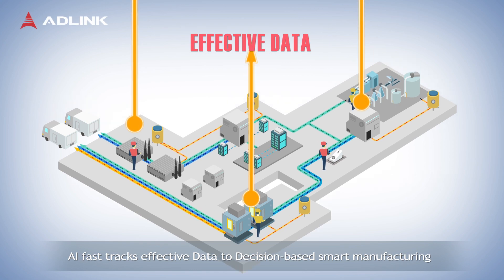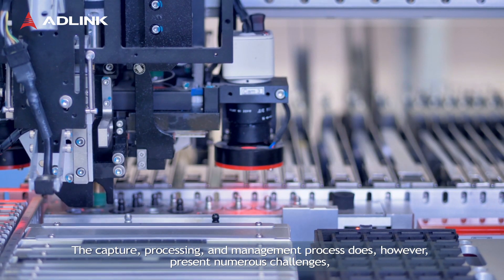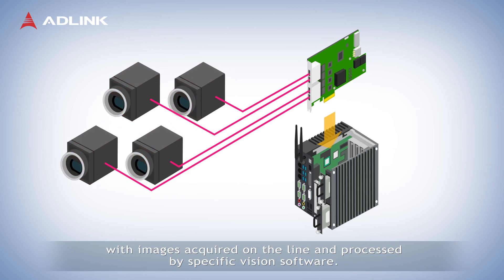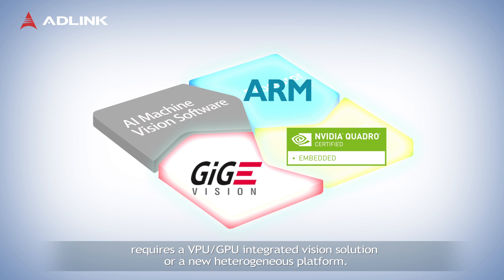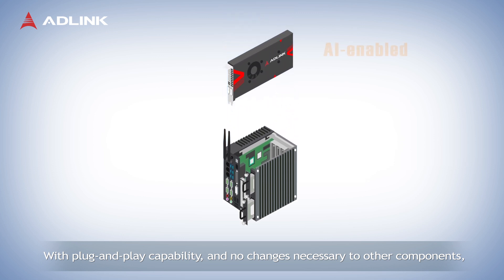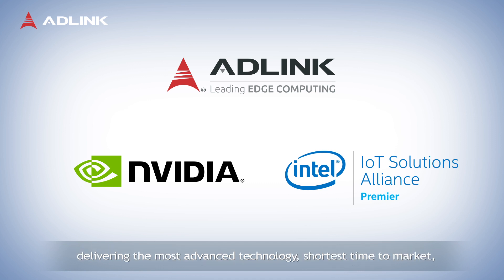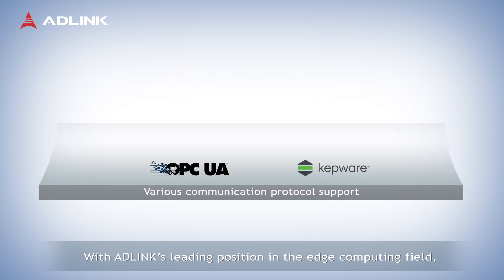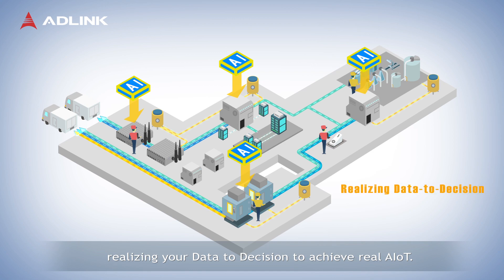ADLINK Edge AIoT Machine Vision Solutions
ADLINK AI PnP machine vision solutions can evolve your existing applications to AI-enablement right away with no need to replace existing hardware. Unique alliances with leading AI brands allow ADLINK access to valuable native-support, supporting the most advanced technology, shortest time to market, and maximum reliability.